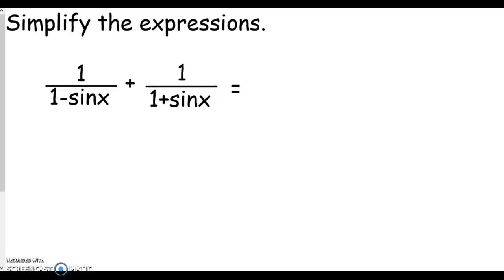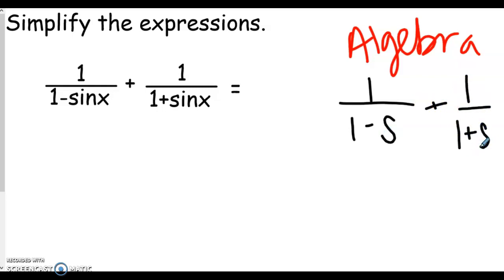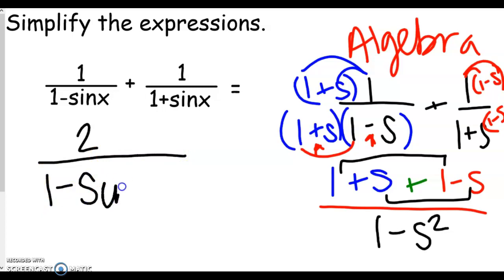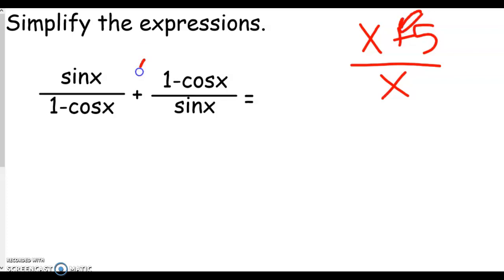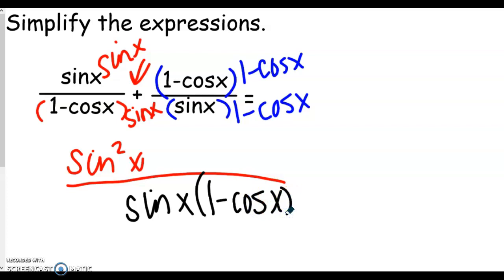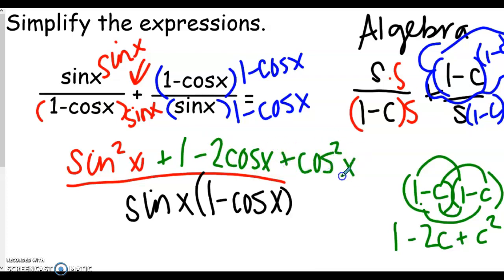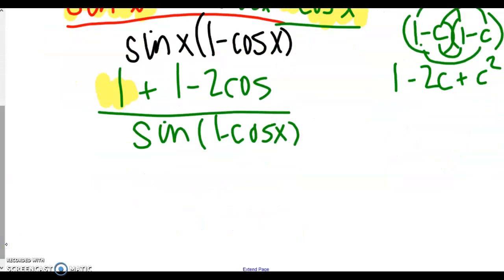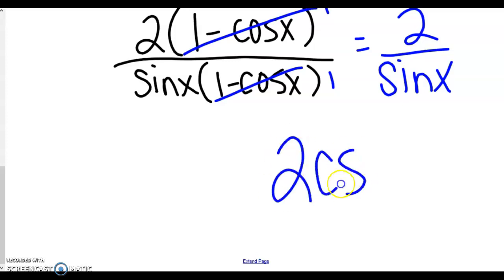Simplifying Trig Expressions with fractions